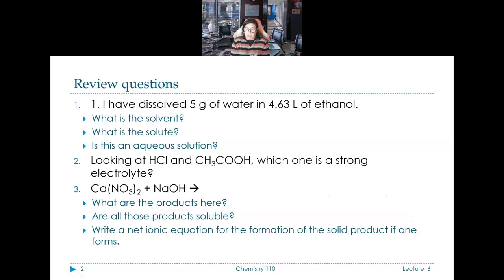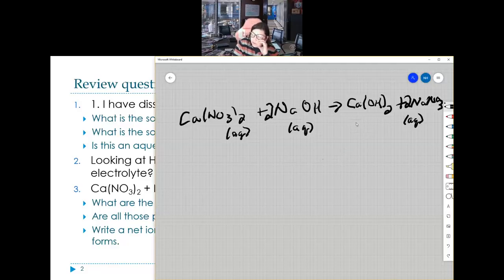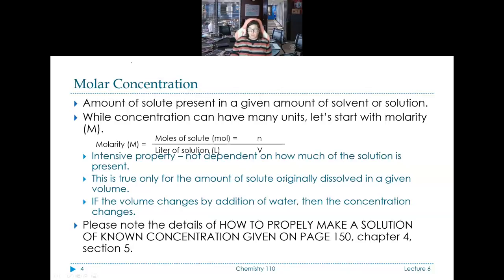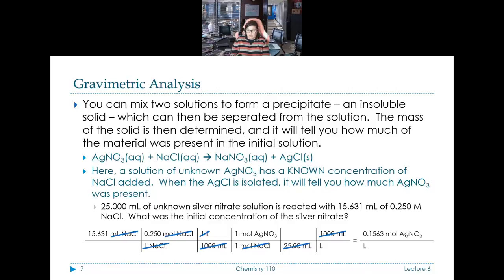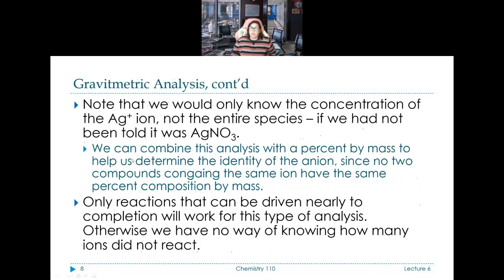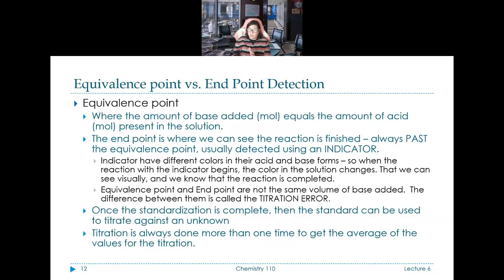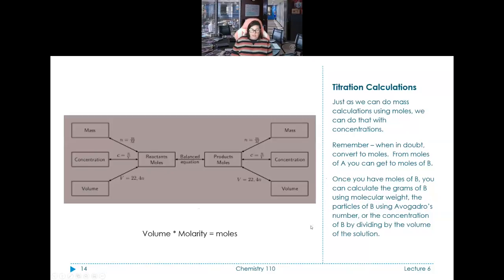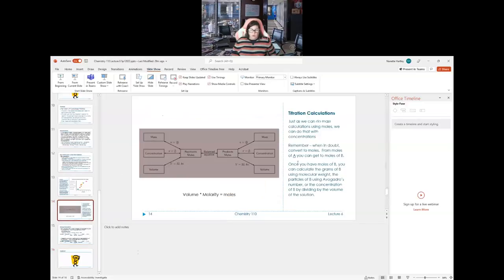Lecture 6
Lecture 6 from the first semester of the first year of college chemistry